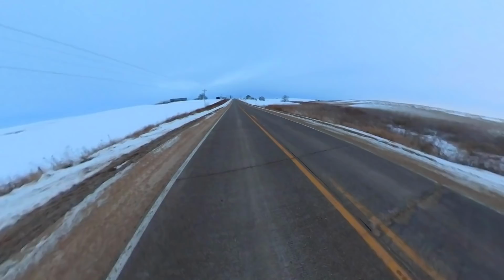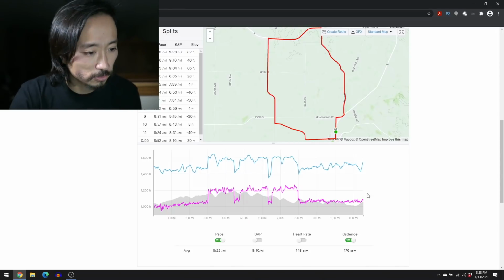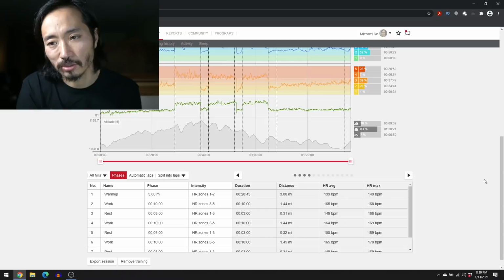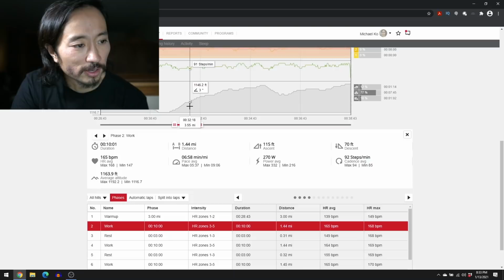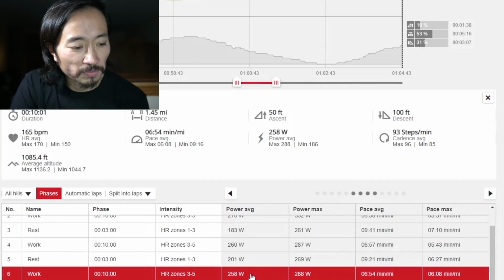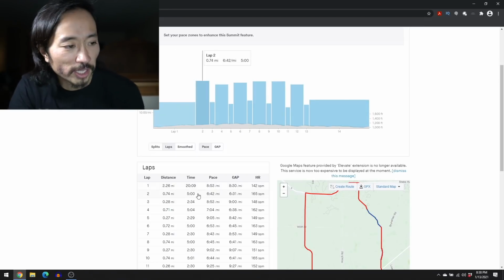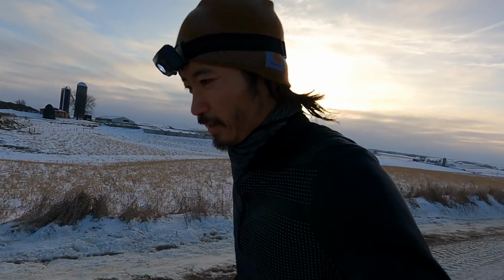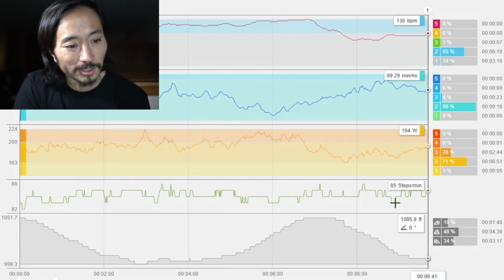Running Metrics I Pay Attention To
Depending on the run, there might be different things I pay attention to. And those different things may affect which service I use to look at the data. So today, I'll go over the specific metrics that I generally look for when I do a workout versus when I go on an easy or recovery run. And I'll also go over how I look at them when using either Strava or Polar Flow.

0:00 intro
0:52 disclosures
1:23 strava generally
4:30 polar workout
12:53 strava workout
14:25 strava easy run
16:36 polar easy run

I also briefly mentioned Stryd and it's Power Center. The Power Center is free to use with the purchase of a Stryd footpod. I purchased my Stryd footpod with my own money.
In either event, no one is paying me to make this video or to include any of these products or services in this video. No one will get a chance to preview any of my footage or my thoughts before this video goes up on youtube.